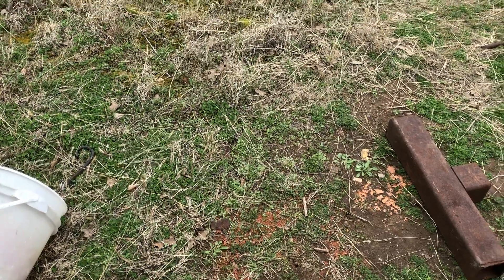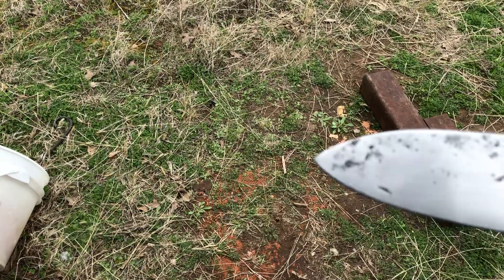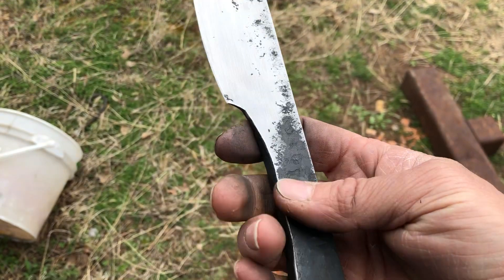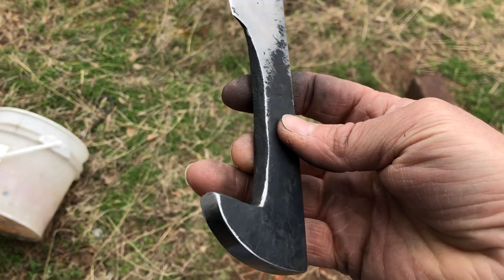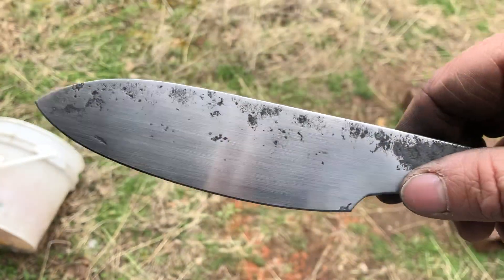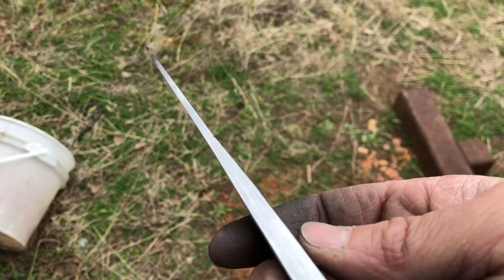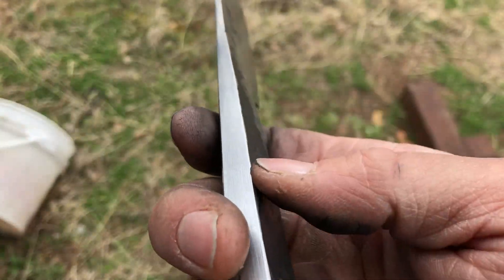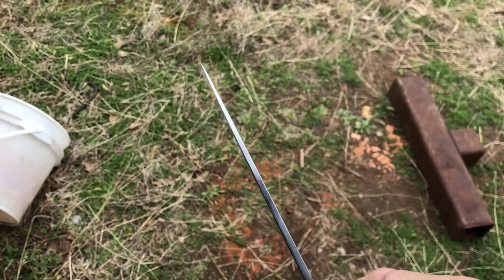Spike knife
Just showing how you can in fact draw out enough steel for a real knife profile